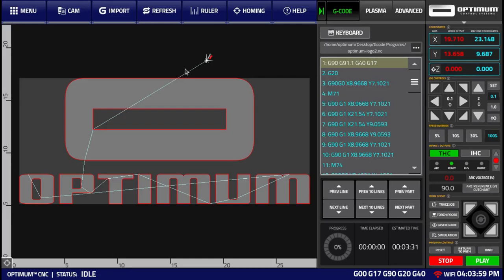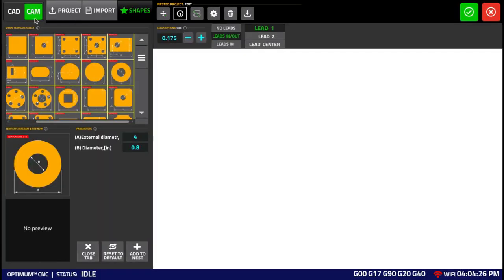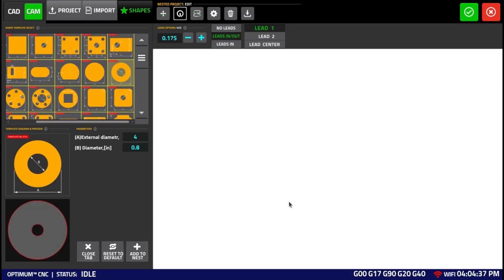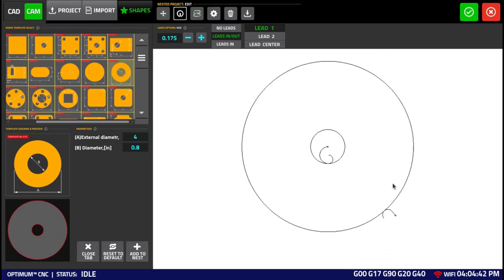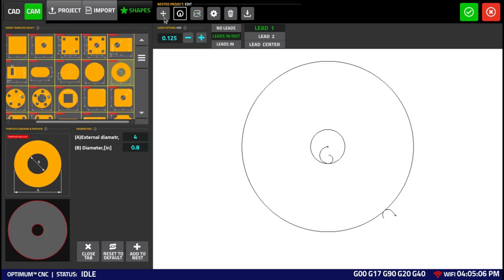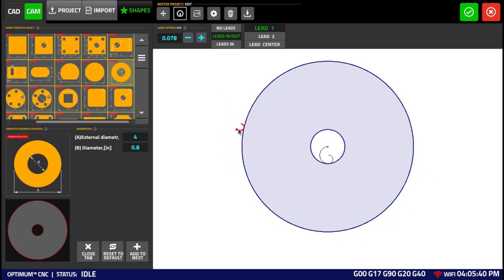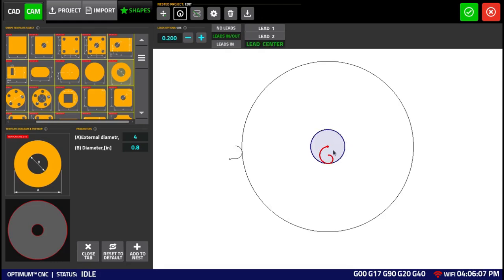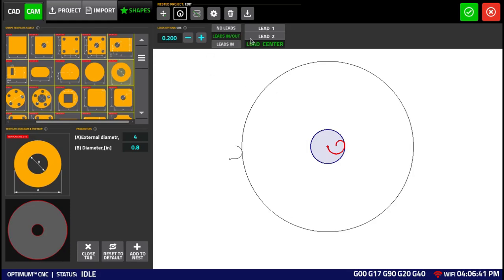OptimumCNC: 08_04 Import DXF Leads